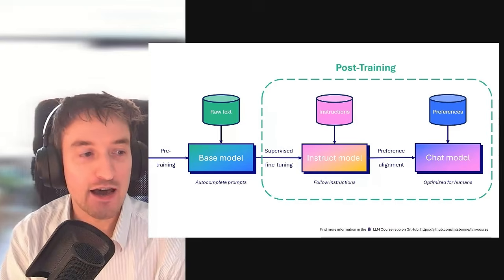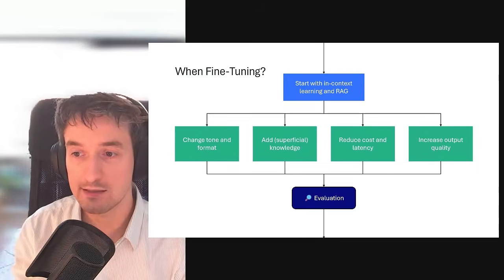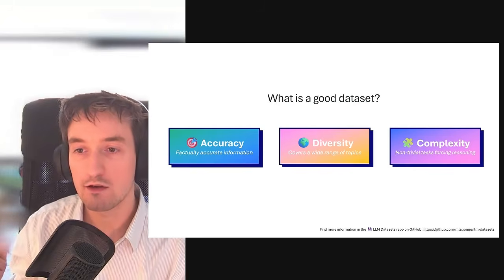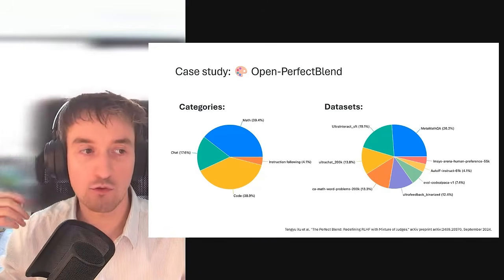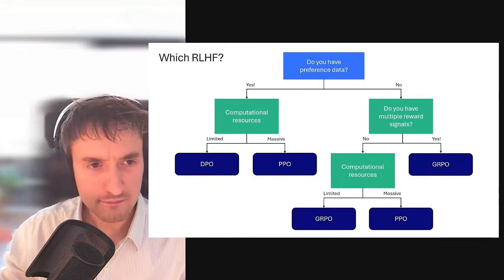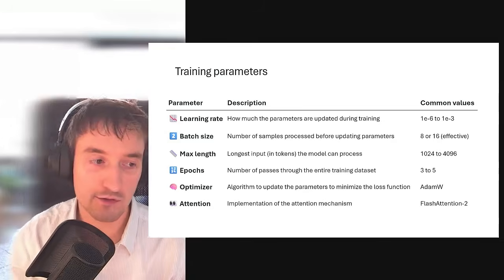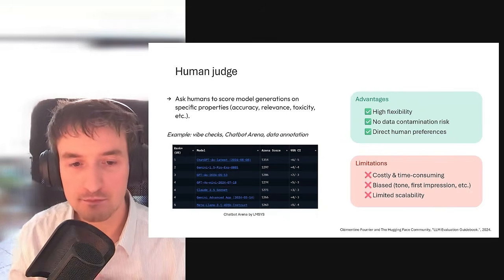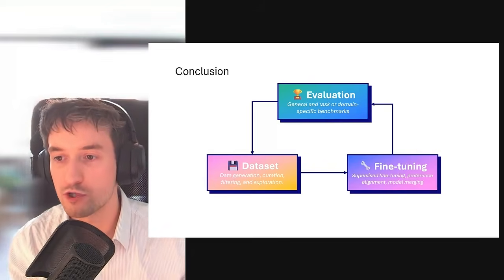Introduction to LLM Post Training by Maxime Labonne, PhD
Speaker: Maxime Labonne, PhD, Head of Post-Training at Liquid AI

In this talk, we will cover the fundamentals of modern LLM post-training at various scales with concrete examples. High-quality data generation is at the core of this process, focusing on the accuracy, diversity, and complexity of the training samples. We will explore key training techniques, including supervised fine-tuning and preference alignment. The presentation will delve into evaluation frameworks with their pros and cons for measuring model performance. We will conclude with an overview of emerging trends in post-training methodologies and their implications for the future of LLM development.

Learning Objectives and Tools:
How to generate data for post-training, how to train LLMs and which libraries to use, and how to evaluate them.

You can also follow ODSC on:
Medium -   / odsc